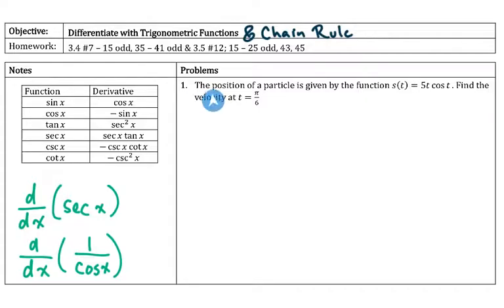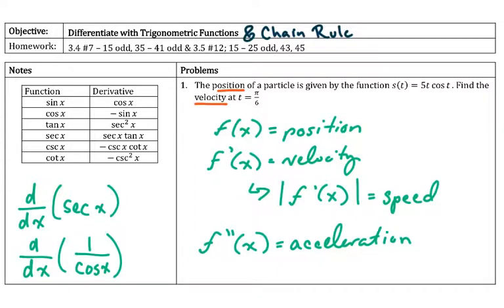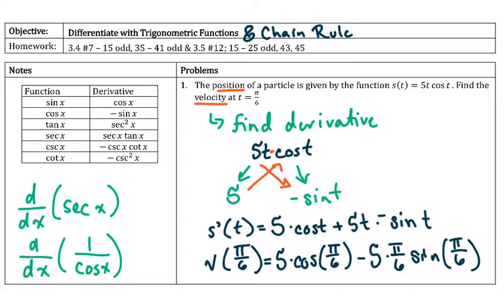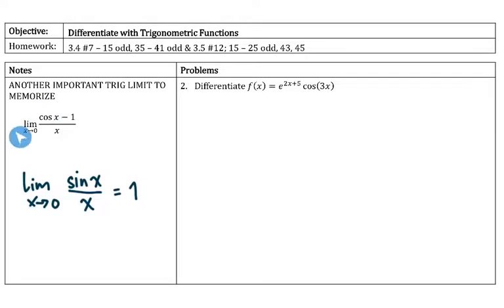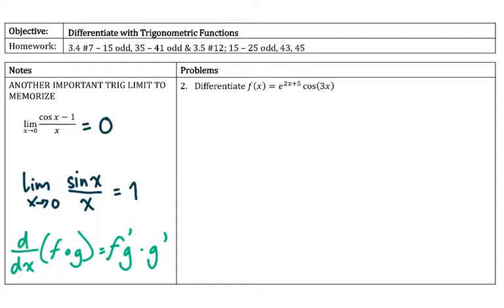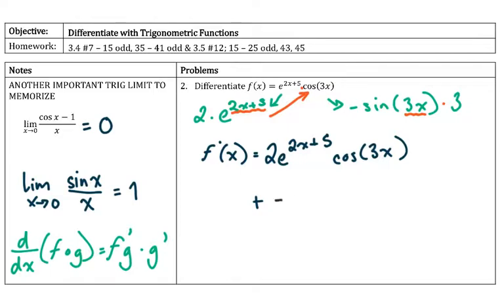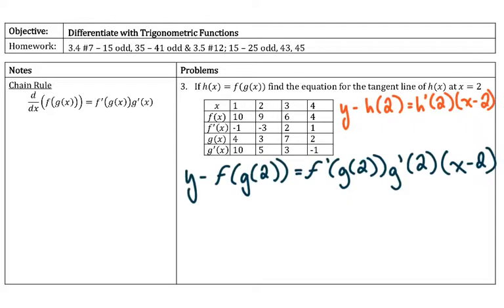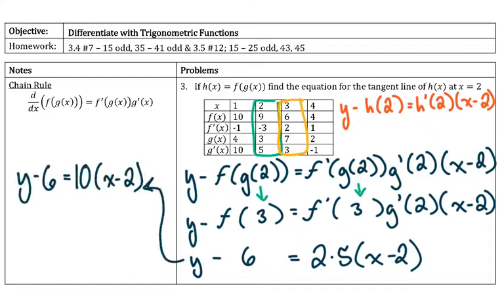Differentiate with Trigonometric Functions, Chain Rule